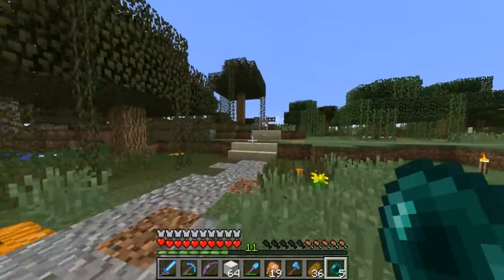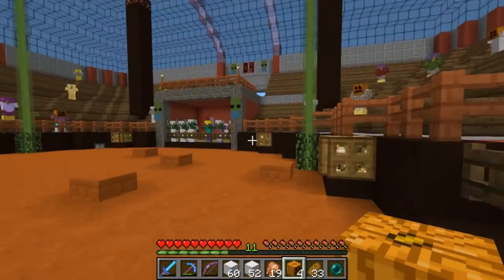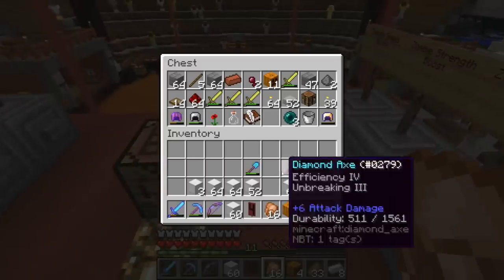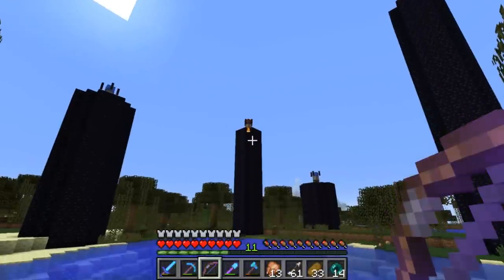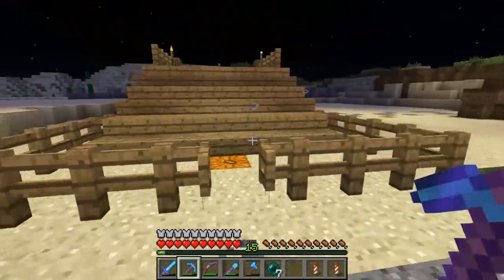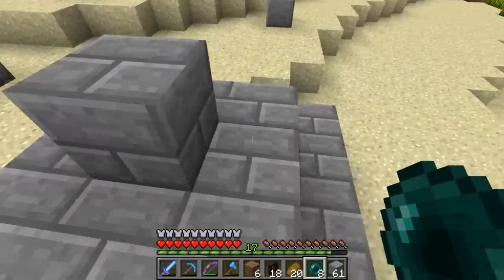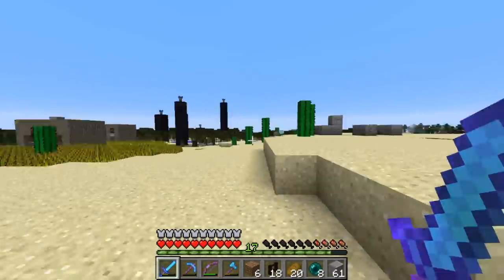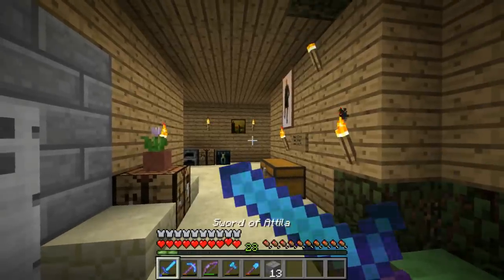Minecraft Let's Play Ep. 195- Sphinx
In today's episode we celebrate 6,000 days in the let's play world, watch an interesting mob battle, and continue work on the archery course.

Livestream has been moved to Thursday (7/30) at 7pm CST on Twitch! I hope to see you there!

I have been playing Minecraft on the same world since late 2011. This is a 100% survival Minecraft world. Many things you will see here are technical builds with lots of redstone and automation. The goal of this series is to show people what is possible in Minecraft and build one of the best Minecraft worlds anywhere.